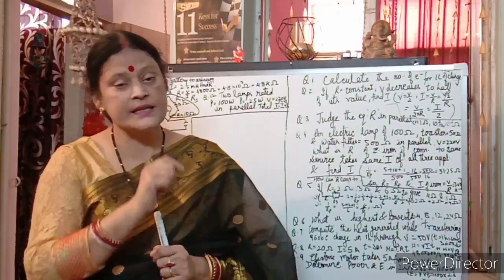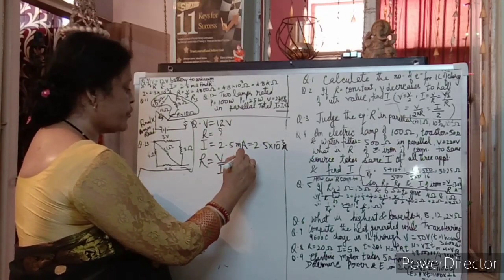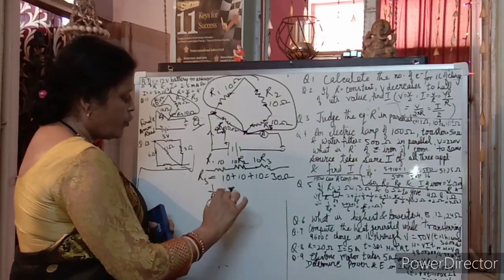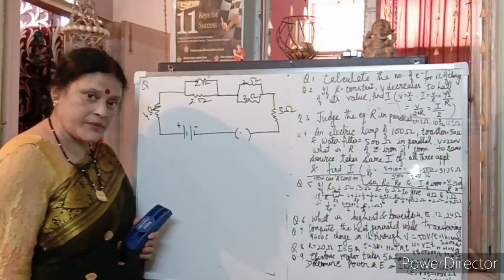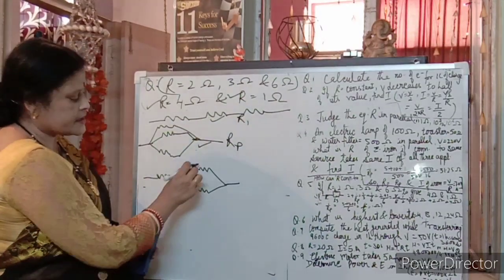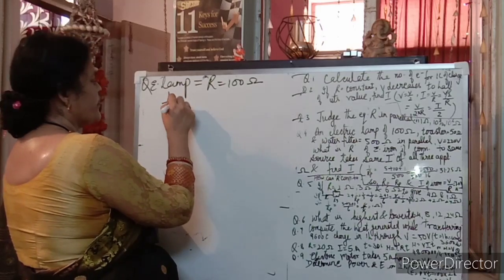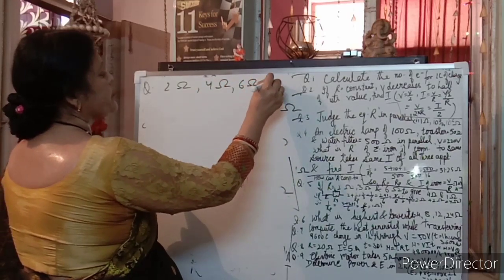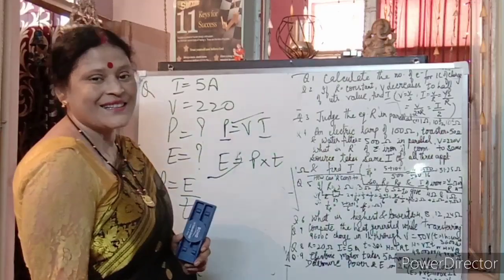CBSE CLASS 10TH |TIPS TO SOLVE DIFFERENT TYPES OF NUMERICALS OF CHAPTER- ELECTRICITY | ALPANA DUTTA